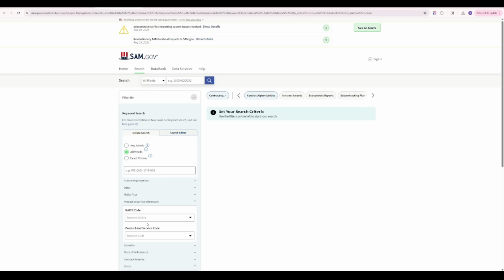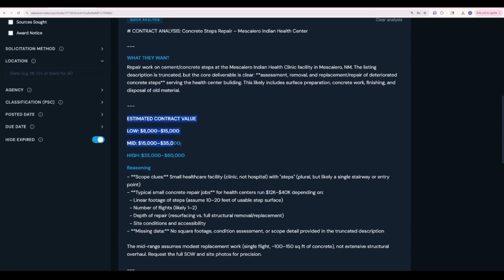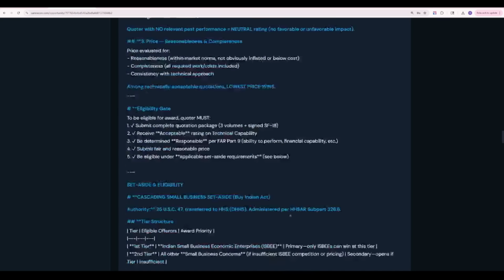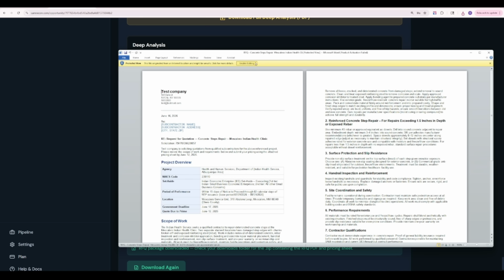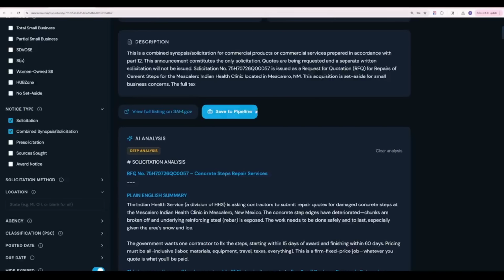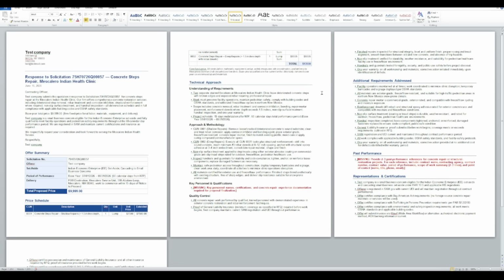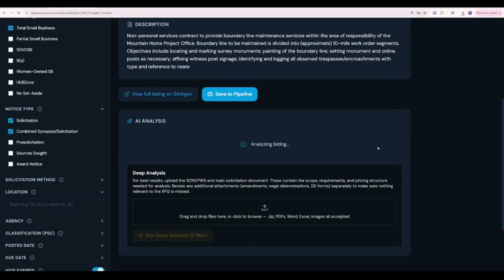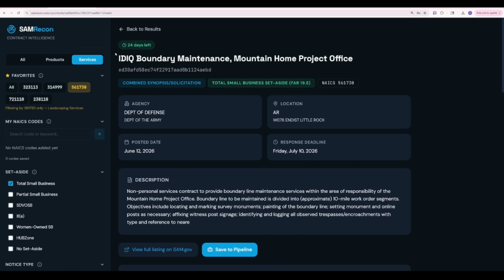From Search to Submission: The Fastest Way to Bid Government Contracts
Most people think bidding on government contracts is slow, complicated, and only for big companies with full proposal teams. It's not. In this video, I walk through my entire workflow — from the moment I find an opportunity to the moment I submit the bid — and show you the fastest way to get it done.
You'll see exactly how I go from searching live federal opportunities, to analyzing a solicitation, to generating the documents and submitting a compliant bid — start to finish, no wasted steps.
I use SAMRecon to run the whole process in one place. It pulls opportunities straight from SAM.gov, breaks down the solicitation, flags the deal-breakers, and helps build the RFQ and proposal package so nothing slips through the cracks.
What I cover in this video:

✅ Finding the right opportunities fast (by NAICS code)

✅ Analyzing a solicitation in minutes, not hours

✅ Generating RFQs and proposal documents

Whether you're brand new to government contracting or you've been bidding for years and want to move faster, this is the workflow that takes you from search to submission without the headache.